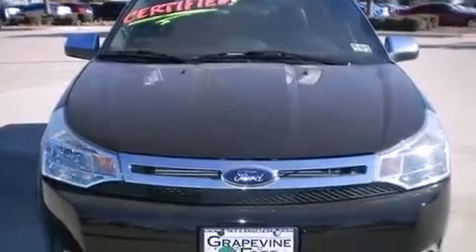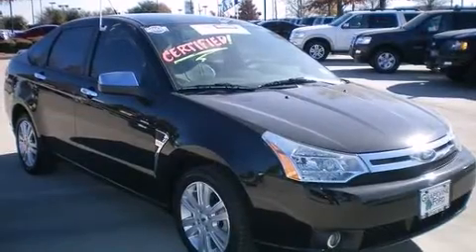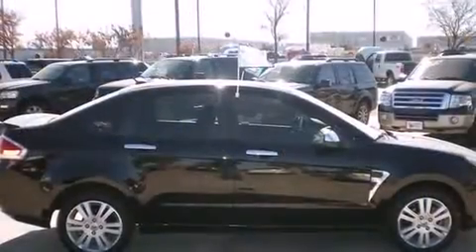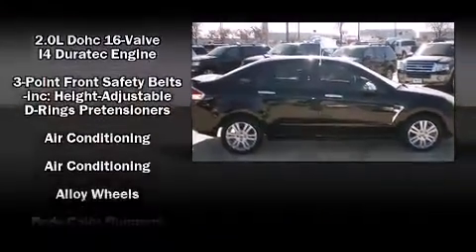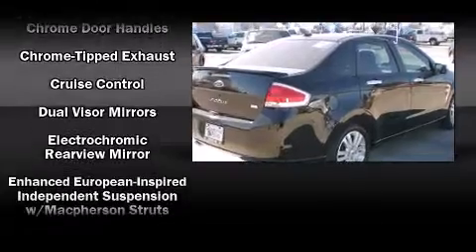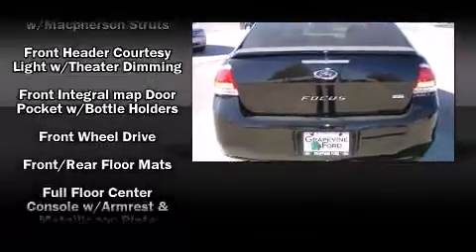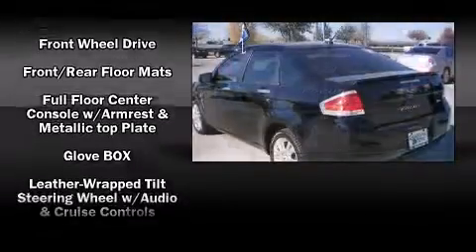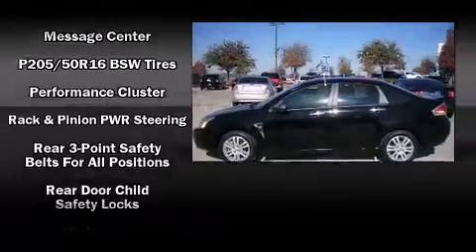2009 Ford Focus SEL in Grapevine, TX 76051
Grapevine Ford
701 E State Highway 114

Experience driving perfection in the 2009 Ford Focus. With less than 10,000 miles on the odometer, this 4 door sedan prioritizes comfort, safety and convenience. It features an automatic transmission, front-wheel drive, and a 2 liter 4 cylinder engine. Ford paid particular attention to efficiency and practicalty with the following features: leather upholstry, a tachometer, a trip computer, an automatic dimming rear-view mirror, heated seats, tilt steering wheel, and air conditioning. In the event of a rollover collision, side curtain airbags provide additional protection for outboard seated passengers. You will have a pleasant shopping experience that is fun, informative, and never high pressured. Please don't hesitate to give us a call.